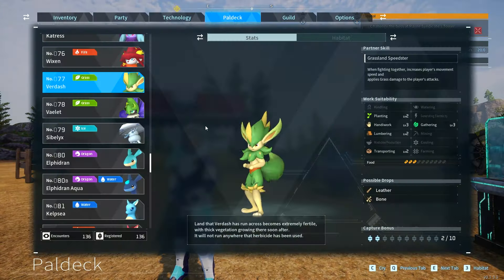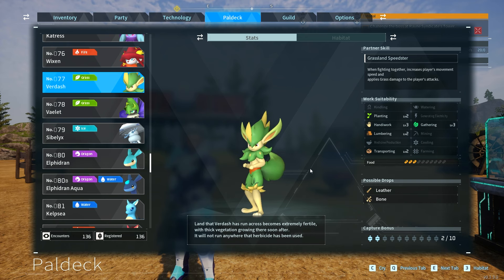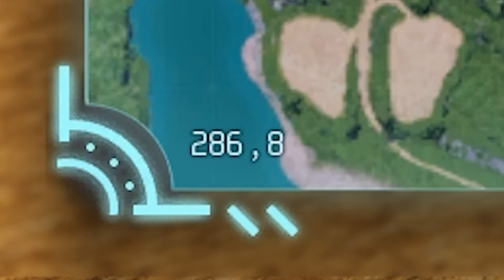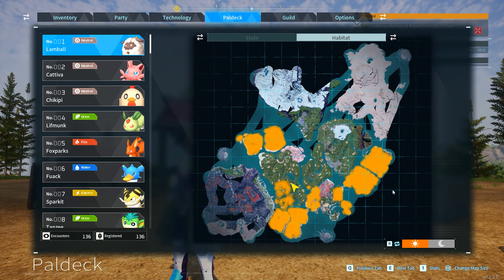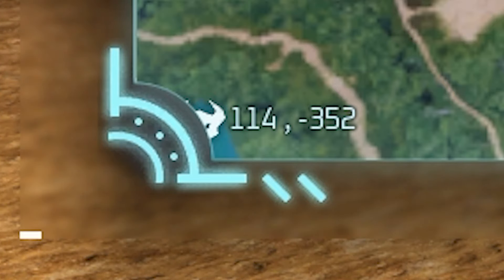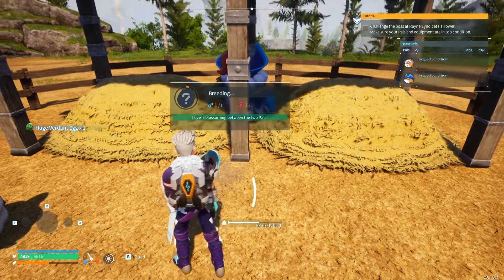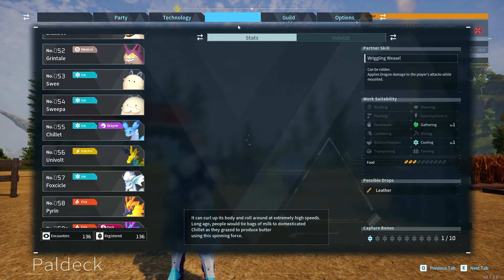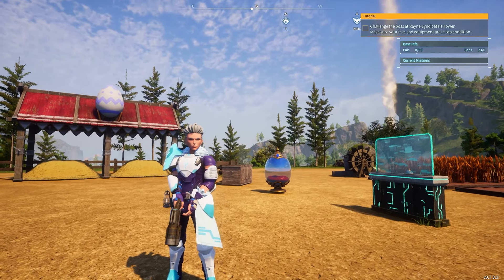Best GATHERING Work Pals to Use in your base ► Palworld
This is a guide video on how to get the best gathering work pals to use in your base in the Palworld game.

0:00 Why you need Gathering
0:40 Verdash Lv.20 (Gather 3, Plant/Lumber/Trans 2)
2:21 Lyleen and Planting guide